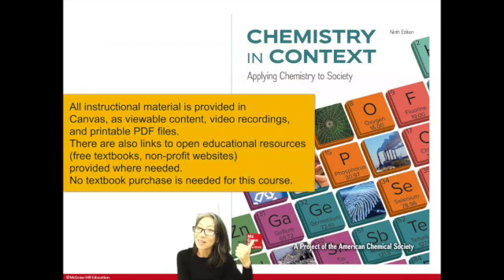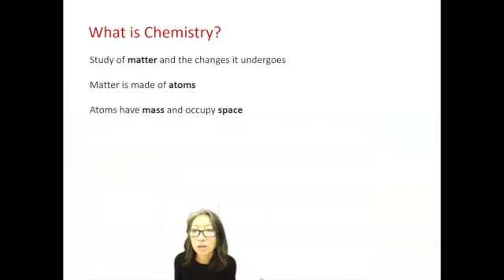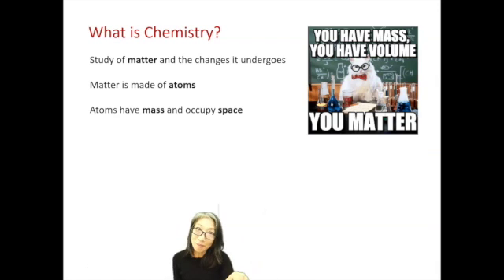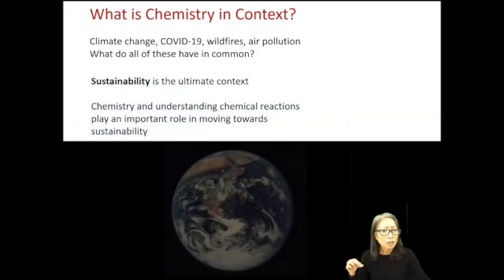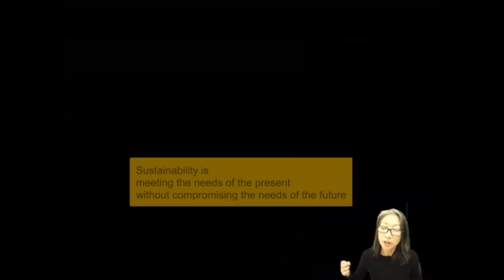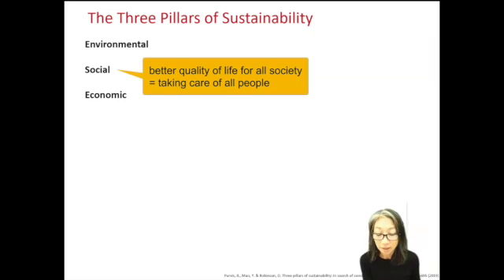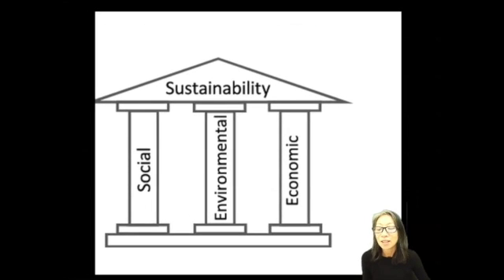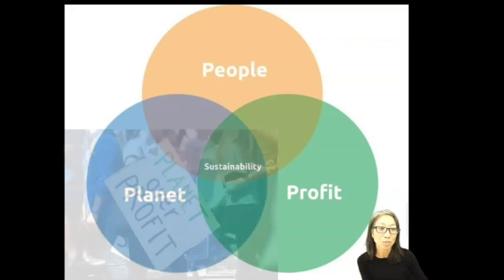Everyday Chemistry and Sustainability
1.1 Lecture
What is Chemistry? What is Matter?
What is Sustainability?
Three Pillars of Sustainability
photos and images:
Chemistry - Photo by Bree Evans on Unsplash
Keep Calm and Love Chemistry designed by Paras on KeepCalms.com
Beaker and Flasks - Photo by Hans Reniers on Unsplash
Earth up close – photo by Louis Reed on Unsplash
Laboratory glass – photo by Jakub Gojda on 123RF
Earth - Photo by The New York Public Library on Unsplash
Desk – photo by Domenico Loia on Unsplash
Energy waves – image by Andrew Ags from Getty Images
Electromagnetic Spectrum – image by elenabsl on 123RF
Climate Change - photo by Markus Spiske on Unsplash
Air over Macau – photo by Macau Photo Agency on Unsplash
Green chemistry – image from Sustainability Science, SpringerLink
Natural Resources – image from Buzzle.com
Conservation – image from ConserveEarth.org
Women’s March 2017 – photo by Vlad Tchompalov on Unsplash
African children – photo from Unicef
Society Earth – image by Alex Maxim on 123RF
Income Inequality by KAL
Planet Over Profit – photo by Markus Spiske on Unsplash